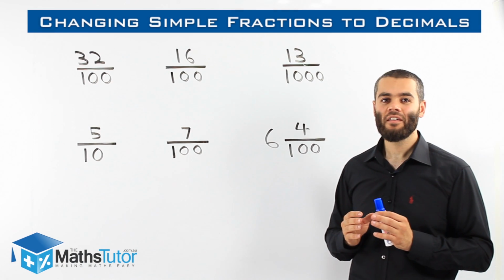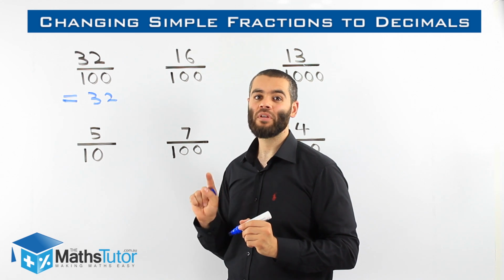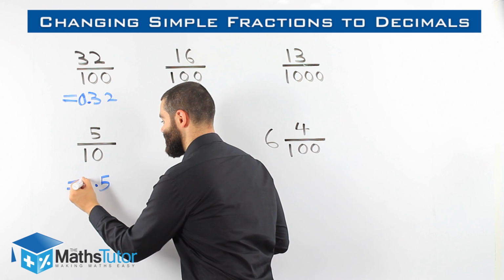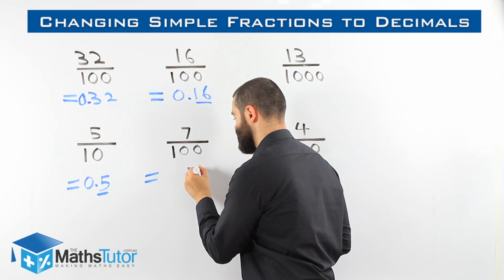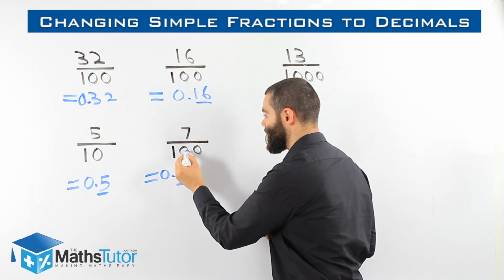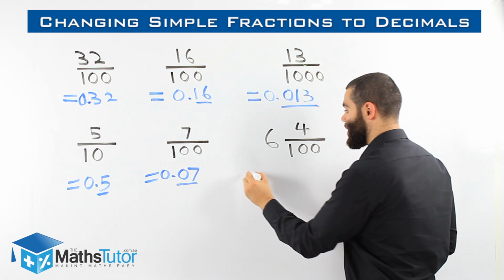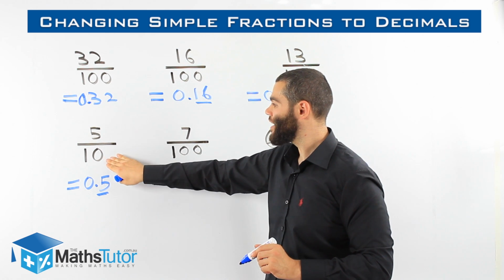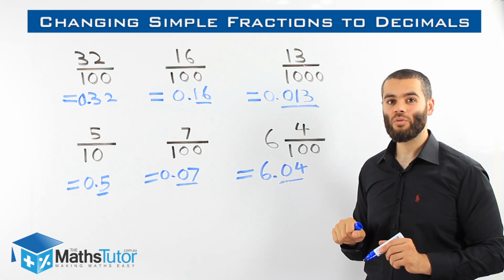Maths Help - 20. Changing Simple Fractions to Decimals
Fractions and decimals seem hard for many people. This video simply shows how easy it is to convert from fractions to decimals. Enjoy!